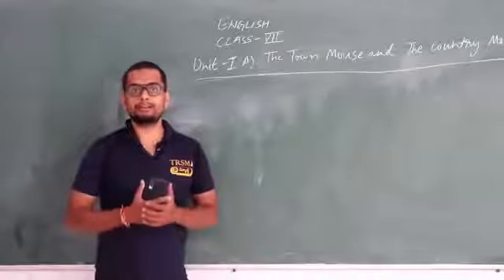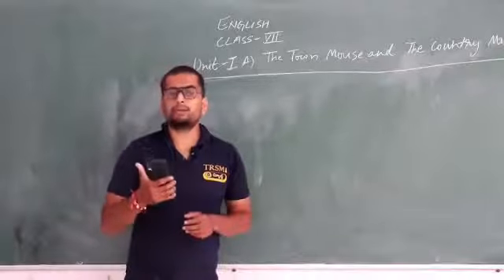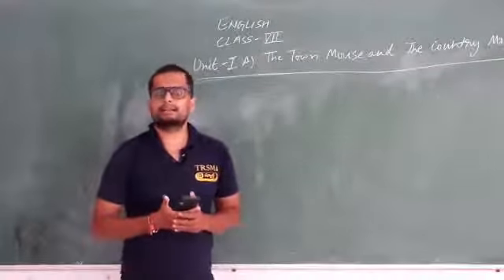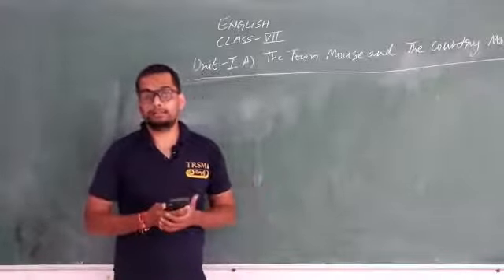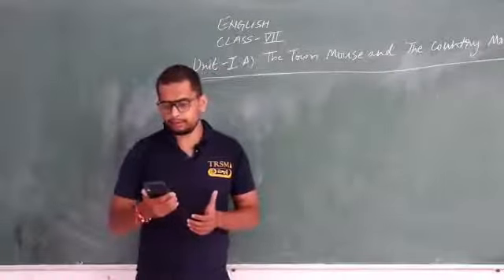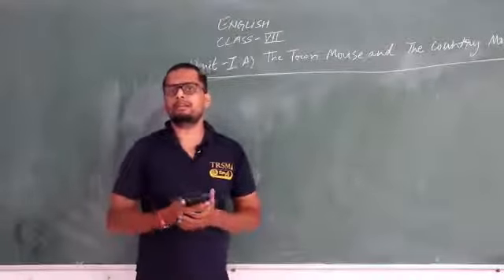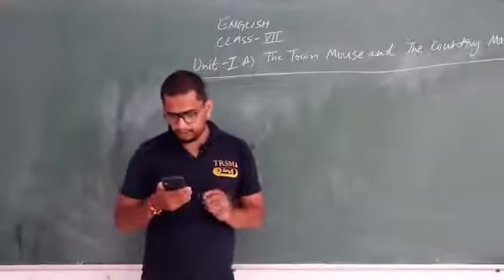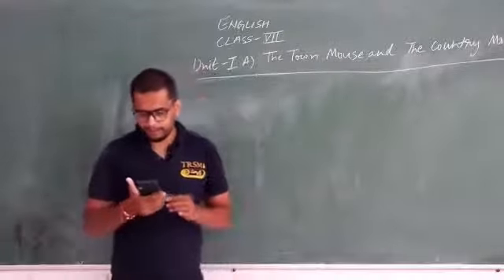Class VII English LE- 1 Town mouse & Country mouse-1